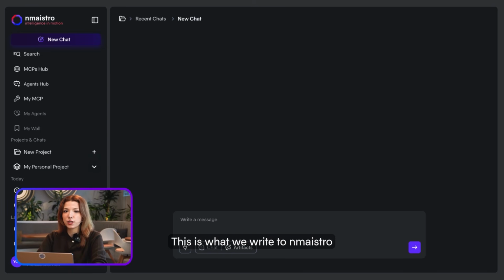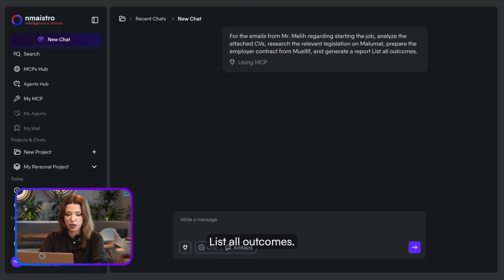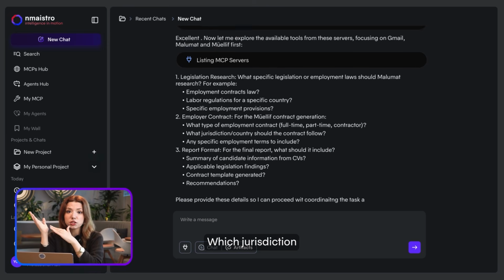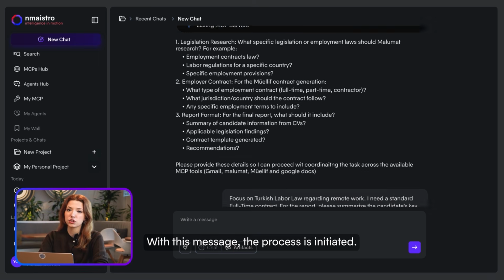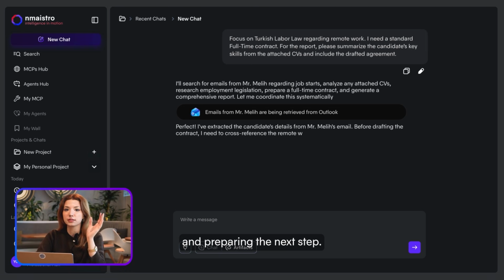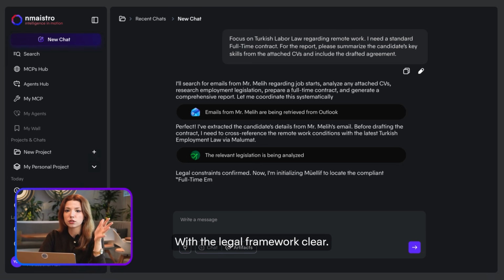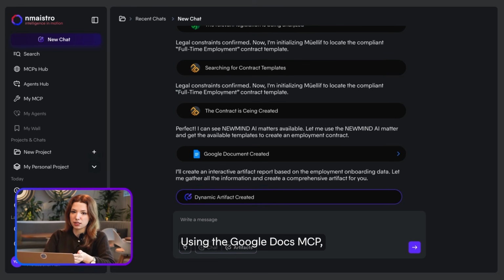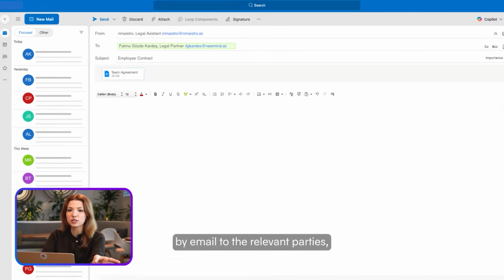Agentic Legal Workflows Explained | nmaistro Use Case Series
🎬 One prompt. One legal workflow. Fully executed.

This video launches a new real-world use case series with Nurefsan, Legal Engineer at NewMind AI, exploring how nmaistro orchestrates complex legal and operational work across tools, systems, and domains.

Each week, a different use case demonstrates how nmaistro turns a single instruction into end-to-end execution.

⚙️ Episode 1: Employee Onboarding, End to End

In this first episode, nmaistro handles an employee onboarding task from start to finish. One prompt coordinates emails, documents, legal research, and delivery into a single, continuous workflow.

📌 Reviews onboarding emails and CVs
📌 Researches applicable labor legislation
📌 Drafts a full-time employment contract
📌 Generates reports and final documents
📌 Delivers everything by email

🧩 From instruction to execution
nmaistro coordinates work that does not live in one tool—bringing fragmented tasks into one coherent flow.

🎬 Watch the first episode and follow the series for more real-world nmaistro use cases.